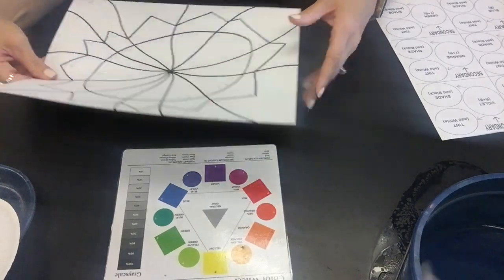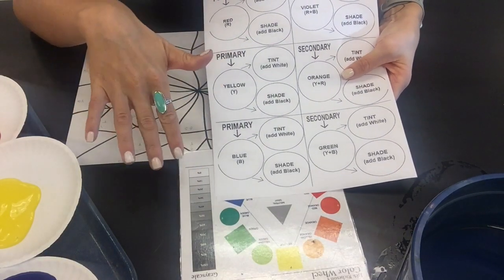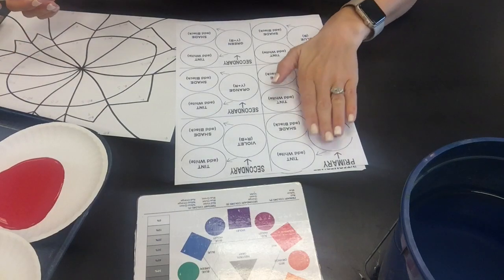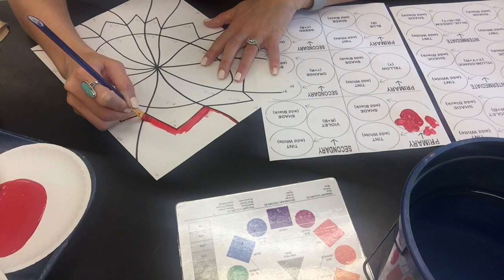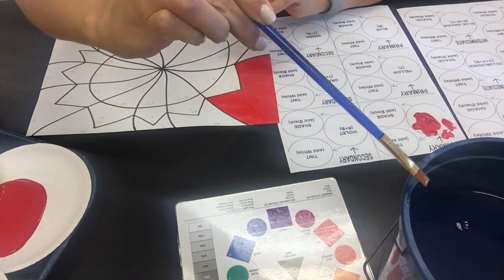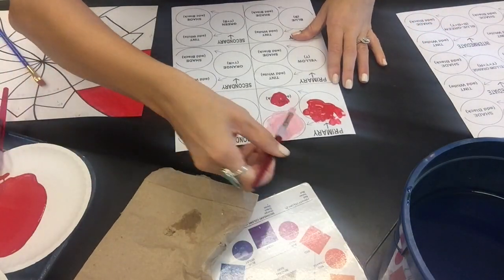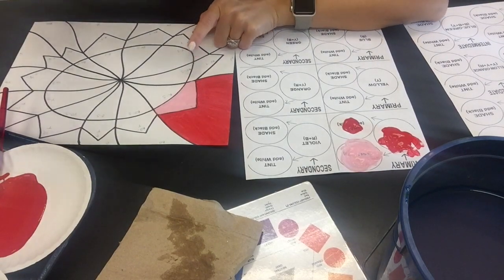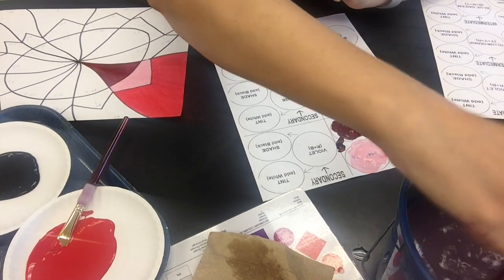6th Color Wheels- Painting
This video is about 6th Color Wheels- Painting